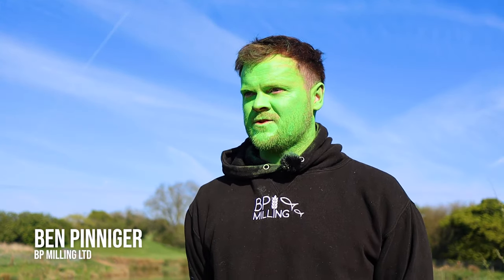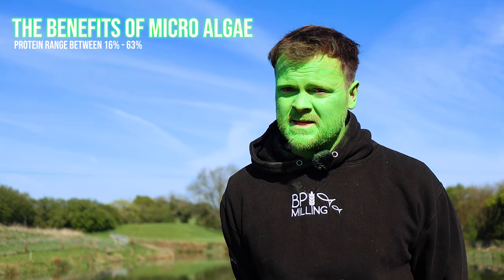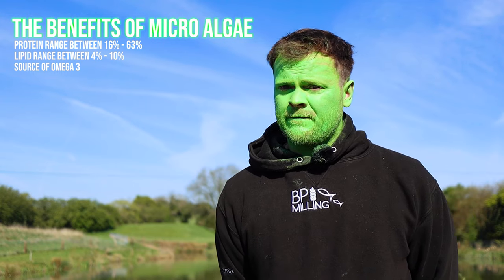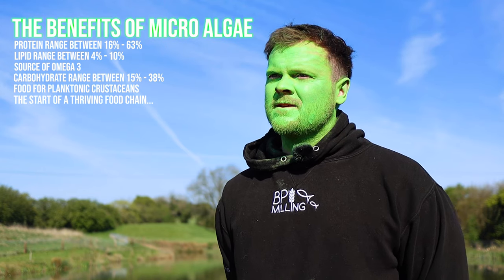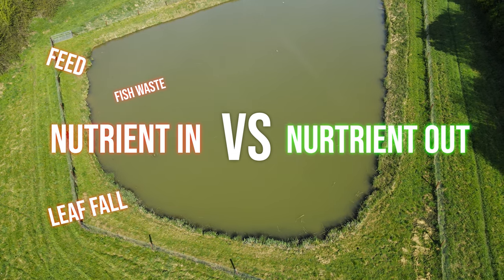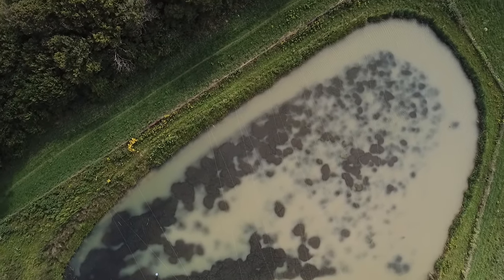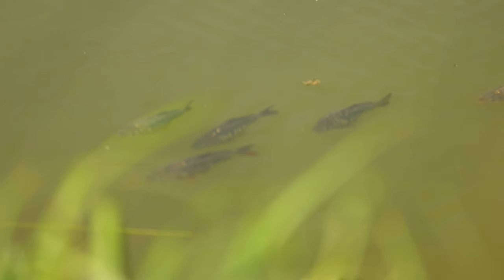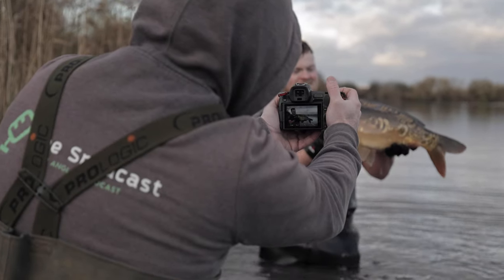Algae blooms - The FREE Superfood for freshwater fisheries.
Algae blooms spell oxygen fluctuation that modern fisheries try to dodge and control through artificial means.

However, micro algae are incredibly nutritious, so should we be so active in avoiding the the development of this incredible superfood in our fisheries?

Here we look at what micro-algae offer and how we maintain a consistent algal presence in our ponds without the need of aeration. Minimise the threat of a dangerous, aggressive algae bloom that can end in an oxygen absorbing crash, understand micro algae and you can safely yield the cost-free benefits that they offer your stock.